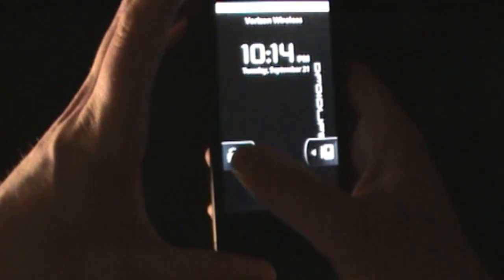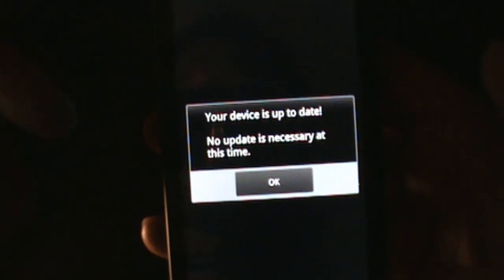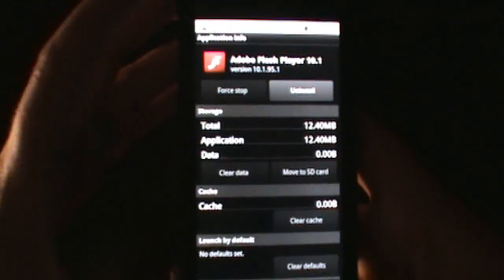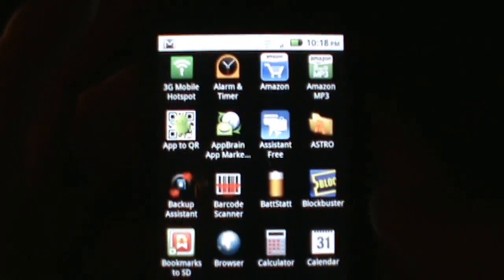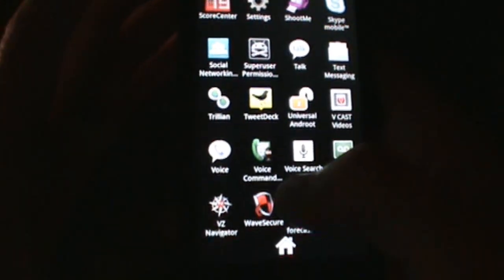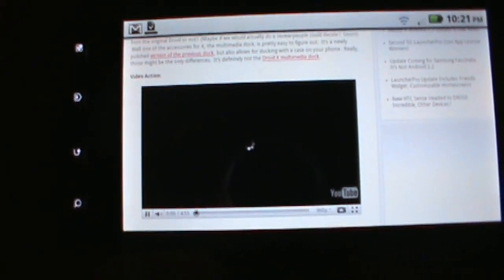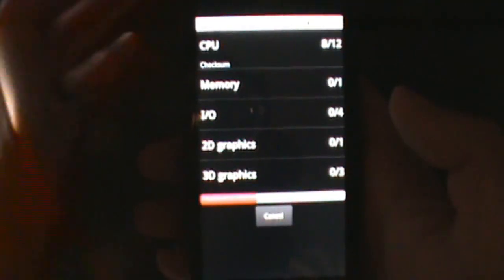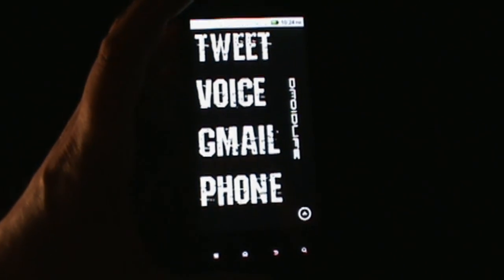DROID X Official Android 2.2 Walkthrough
- A walkthrough of the official Android 2.2 update for the DROID X. About time right?